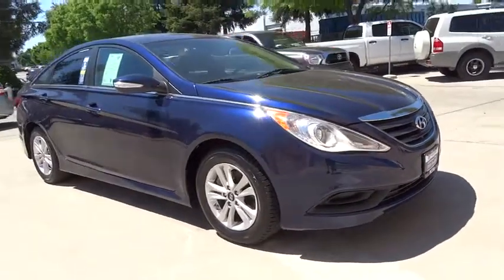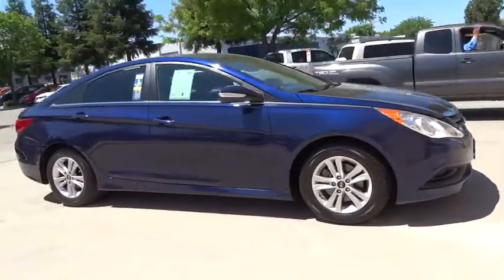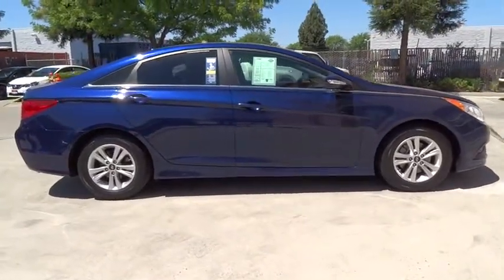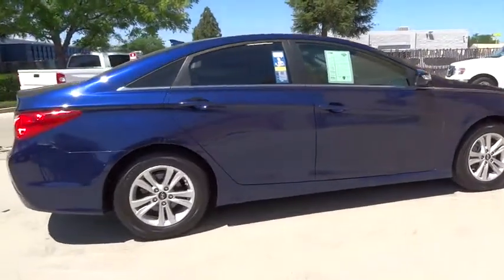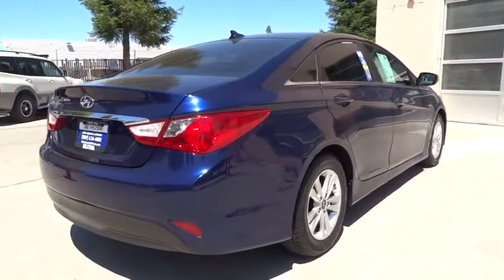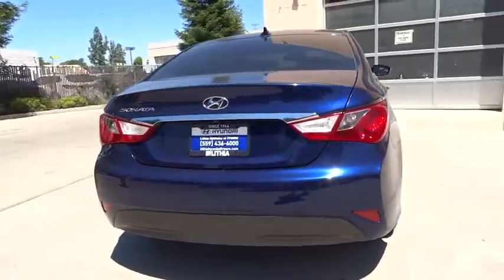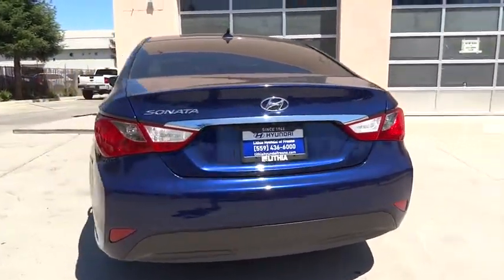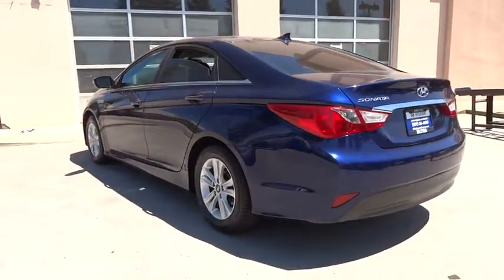2014 HYUNDAI SONATA Fresno, Bakersfield, Modesto, Stockton, Central California EH866985HL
2014 HYUNDAI SONATA
2014 HYUNDAI SONATA 4DR SDN 2.4L AUTO GLS - Stock#: EH866985HL - VIN#: 5NPEB4AC0EH866985

5590 N. Blackstone

CARFAX 1-Owner. GLS trim, Indigo Blue Pearl exterior. FUEL EFFICIENT 35 MPG Hwy/24 MPG City! iPod/MP3 Input, CD Player, Satellite Radio, Aluminum Wheels. SEE MORE!br /br /KEY FEATURES INCLUDEbr /Satellite Radio, iPod/MP3 Input, CD Player MP3 Player, Onboard Communications System, Aluminum Wheels, Keyless Entry, Remote Trunk Release, Steering Wheel Controls, Child Safety Locks. br /br /EXPERTS RAVEbr /Edmunds.com's review says .  Hyundai's midsizer continues to be a leader, whether you're talking about fuel economy, power, features or value. This is the car that put Hyundai on the map as a legitimate world-class automaker, and it can still hold its own against anything in the segment.. Great Gas Mileage: 35 MPG Hwy. br /br /BUY WITH CONFIDENCEbr /CARFAX 1-Owner AutoCheck One Owner br /br /MORE ABOUT USbr /Lithia Hyundai of Fresno sells new and used cars, trucks and SUVs near Visalia and Hanford, California. We offer financing options and incentives for all Central California Hyundai customers. Conveniently accessible from the Golden State and Yosemite Freeways, we are located at 5590 N. Blackstone in Fresno. Less than thirty minutes from Hanford and Visalia, our sales department is open seven days a week to serve you. Please confirm the accuracy of the included equipment by calling us prior to purchase. br / Some of our Pre-Owned vehicles may be subject to unrepaired safety recalls. Check for a vehicle's unrepaired recalls by VIN at